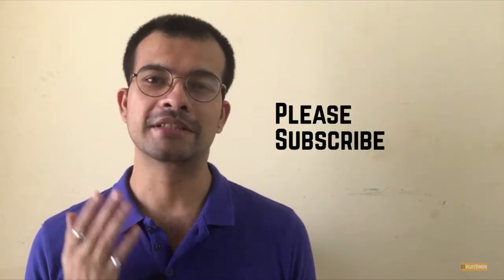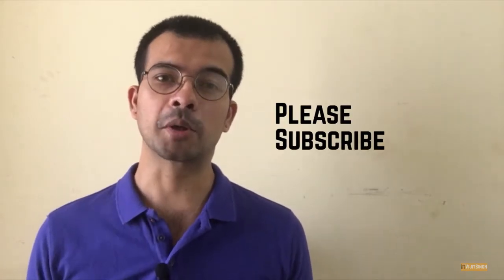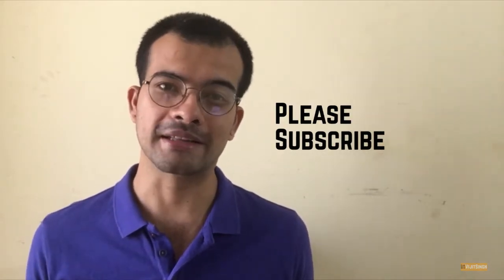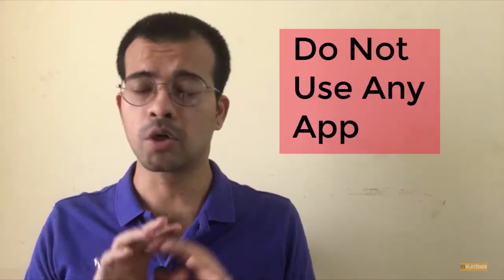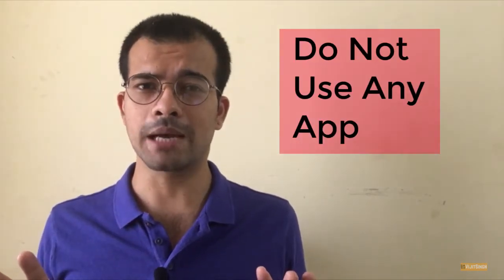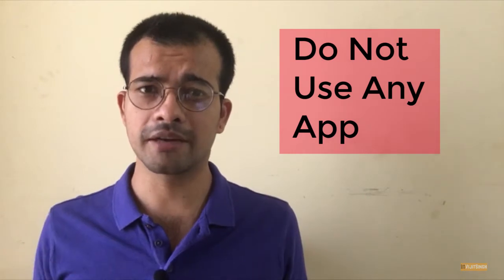Healthy Easy Pulao Rice | Calories | Macros | Weight loss| Homemade Dhaba | Bachelor | Recipe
Get a detailed Calorie Count and Macros info of each ingredient in the Pulao Rice recipe!

Ingredients:
* Raw white rice: 1 cup
* Green peas: 1/2 cup
* Ghee: 2 tbsp
* Ginger: 1 inch, crushed

* Cashews: 15
* Black Cardamom: 3
* Garam Masala: 1/4 tsp
* Coriander leaves:  1/2 cup, chopped

Cooking Directions
- Heat Ghee in a pressure cooker
- Add Ginger, Cashew, Black Cardamom. Fry for 1 minute
- Add Green Peas. Mix and Fry for 4-5 minute
- Add Rice and 3 cups of Water. Mix well.
- Cook
- Garnish with Coriander Leaves and Serve